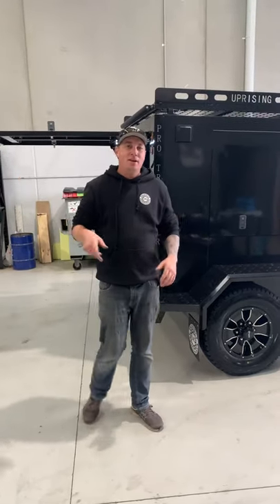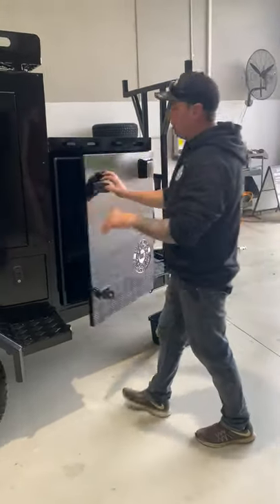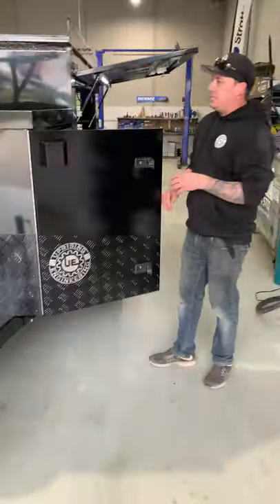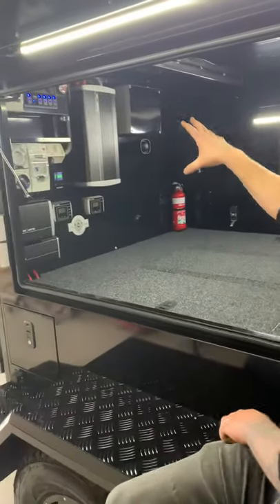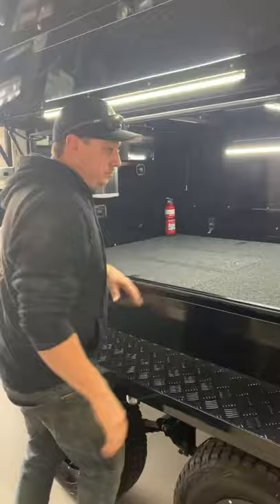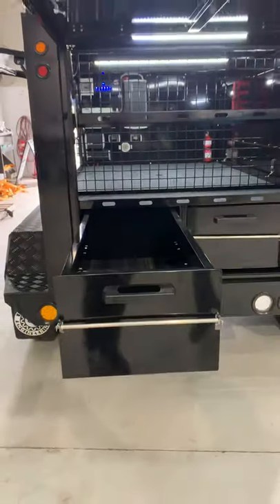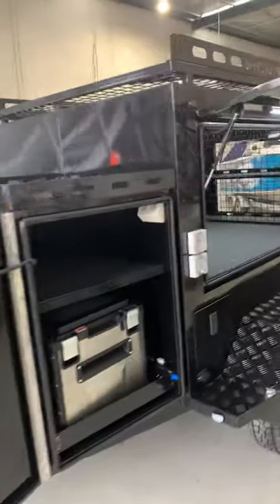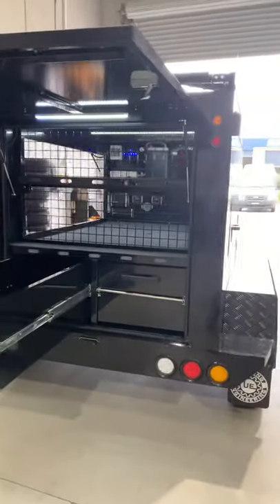Awesome Pro trade series tradesman trailer build with water tank and 2000w invertor + more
One tough off grid tradie